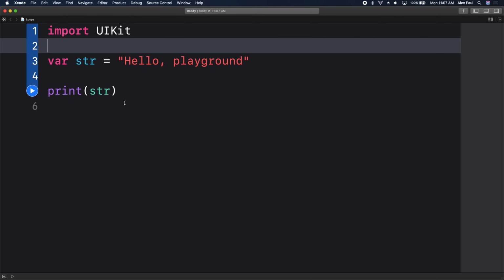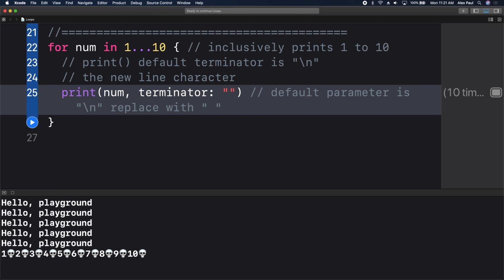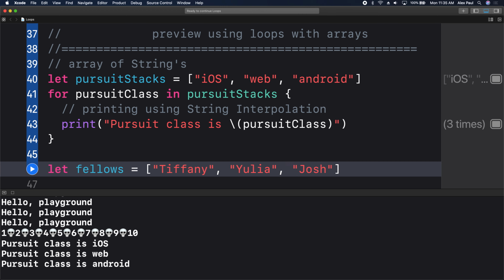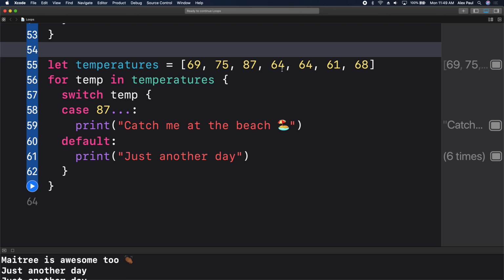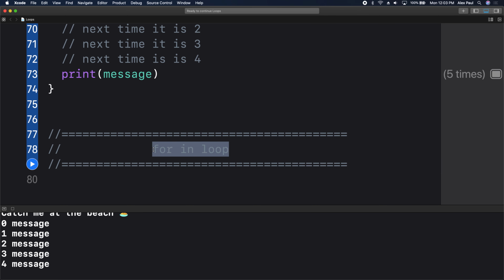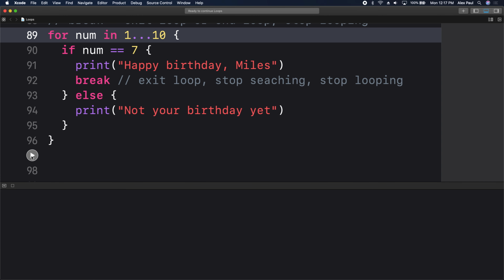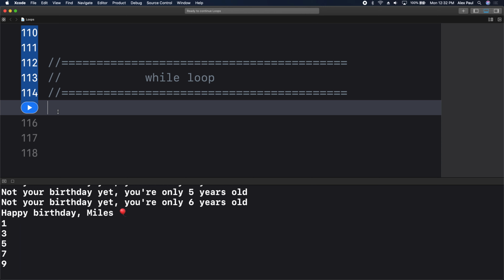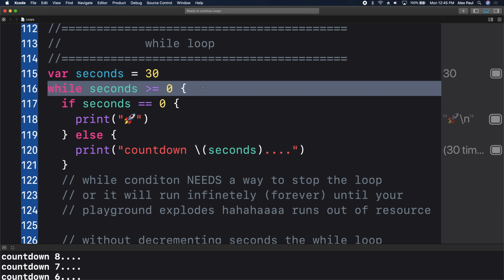Loops, Part 1